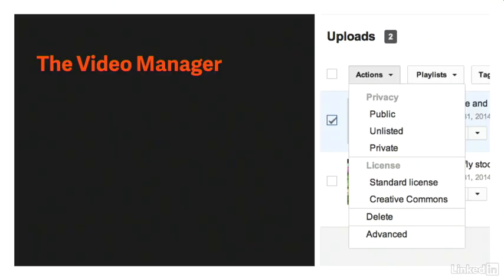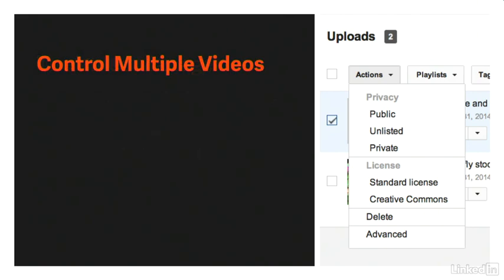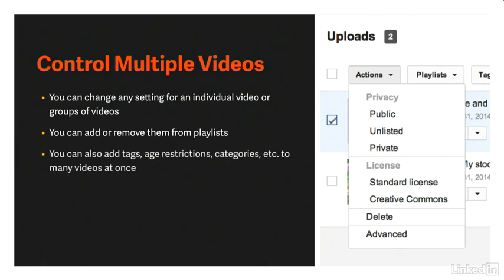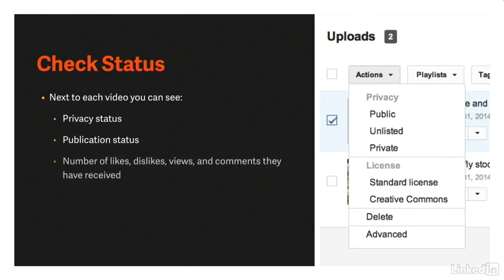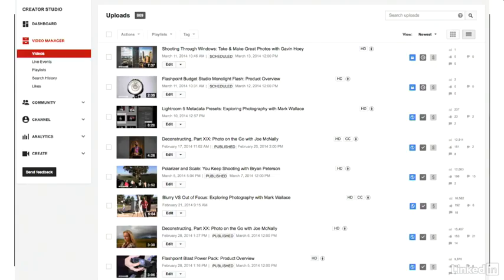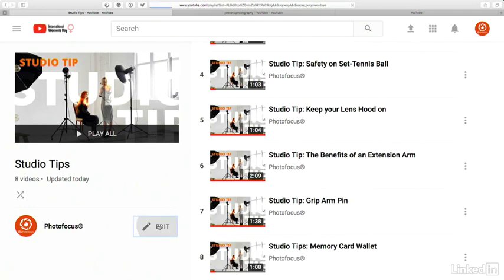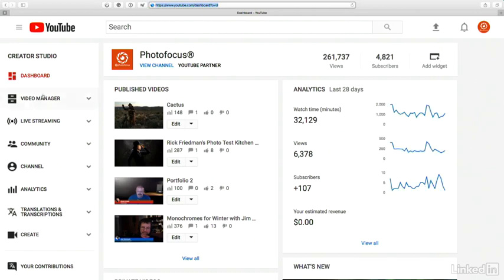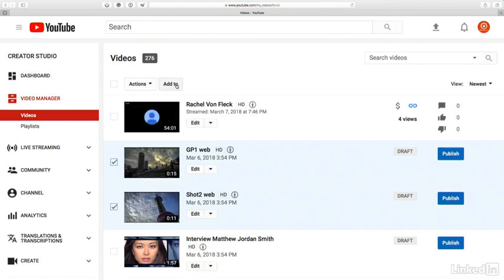Re uploading videos limitations - Youtube